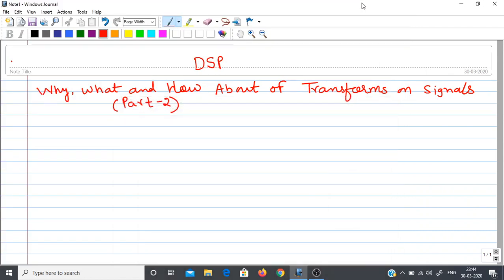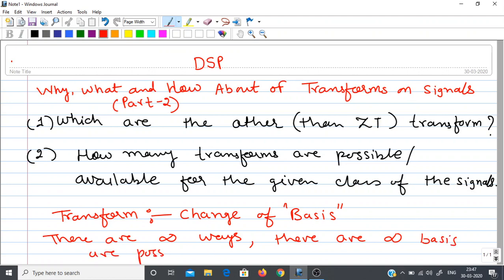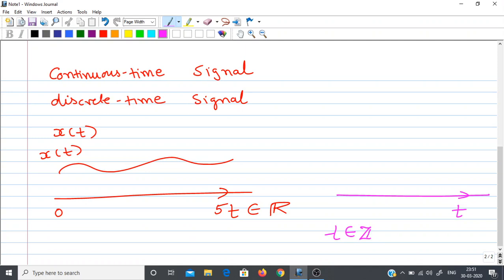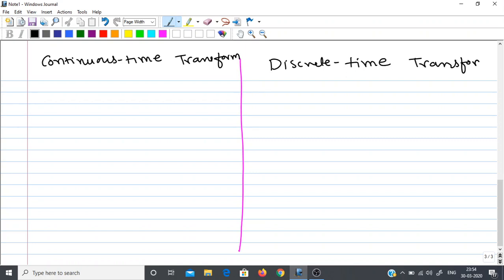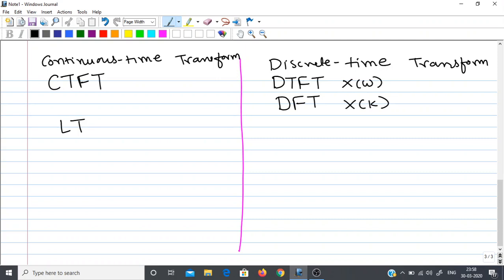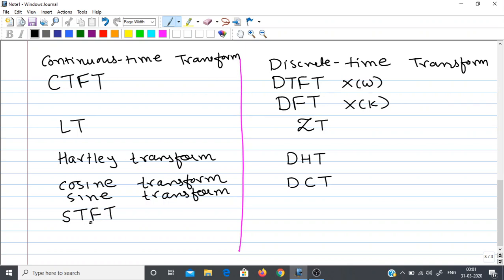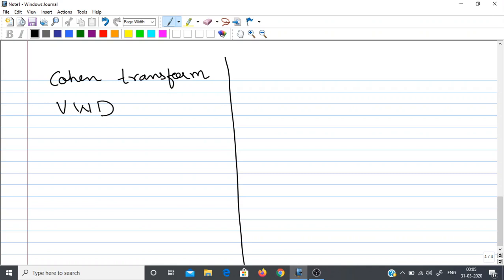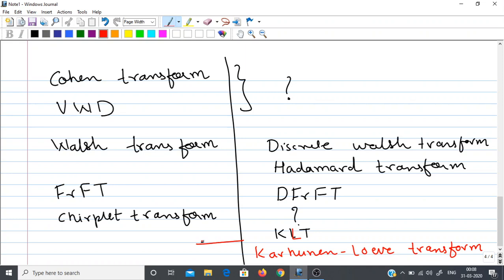What ,Why and How About Transforms (Part-2) Digital Signal Processing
Answers to the question asked related to my video on Introduction to Z transform dt 28 March 2020.(Part-2)